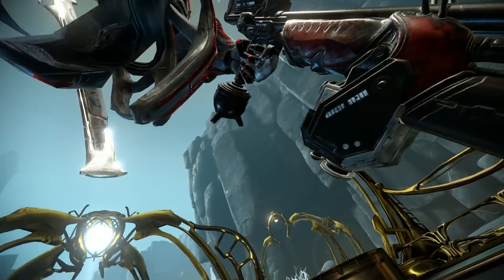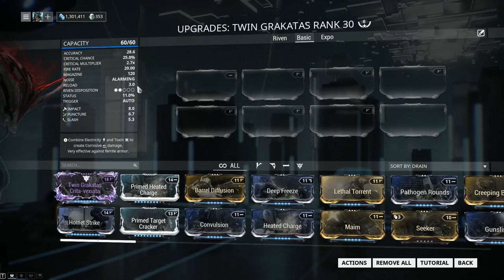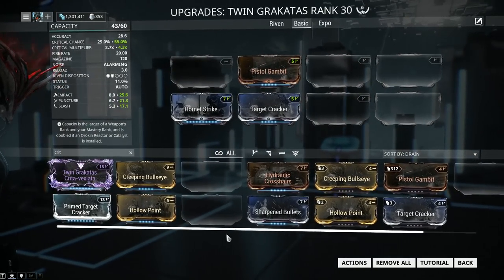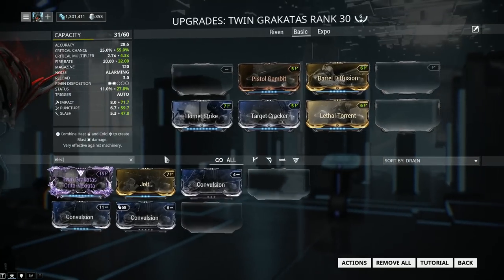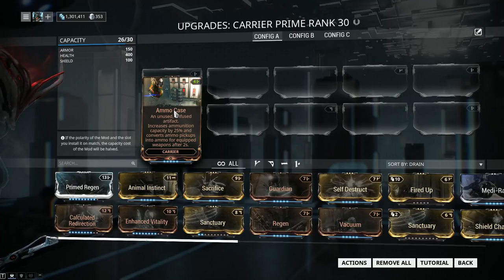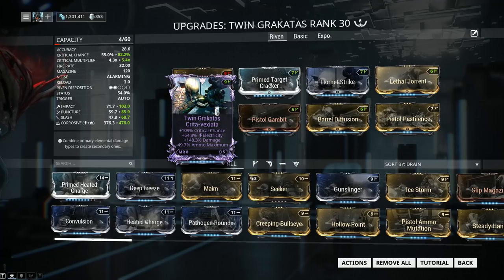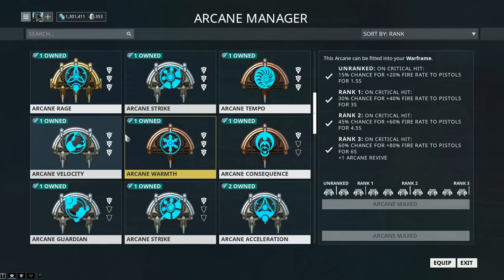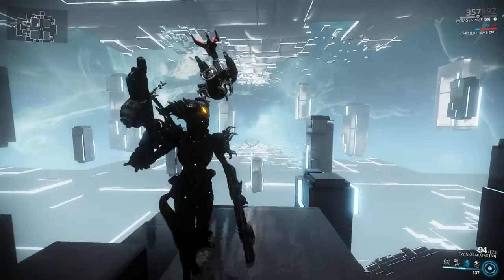Twin Grakatas Build 2018 (Guide) - The Untamed Beasts (Warframe Gameplay)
For all those situations when a single Grakata simply won't do. Normally the Grineer approach is somewhat crude but highly effective. The Twin Grakatas are no exception to that, high fire-rate with a sizable clip ready to be unloaded in a matter of seconds makes for an explosive burst of damage if only for a few seconds. While the kill time of this secondary weapon is impressive it does have a couple of issues. Ammo efficiency and a long reload time keep the twin Grakatas in check from being to strong.